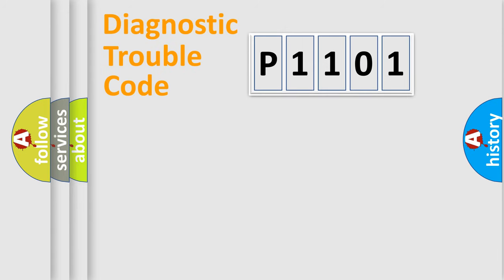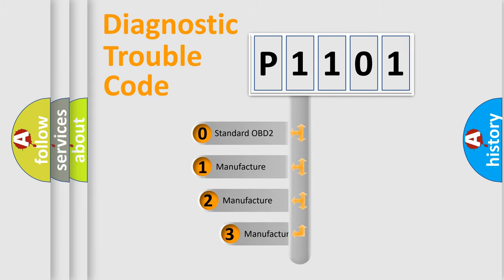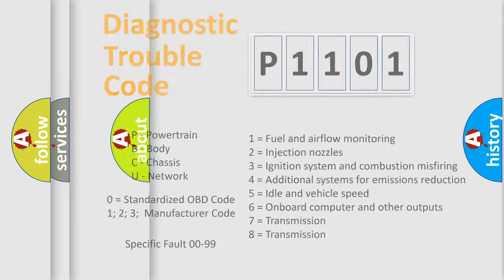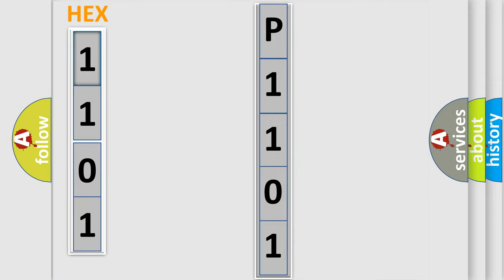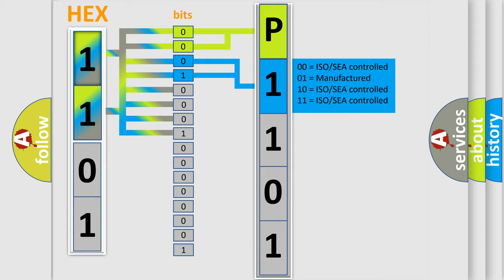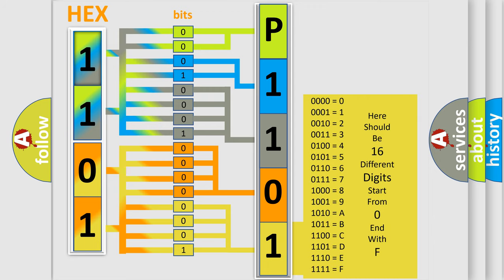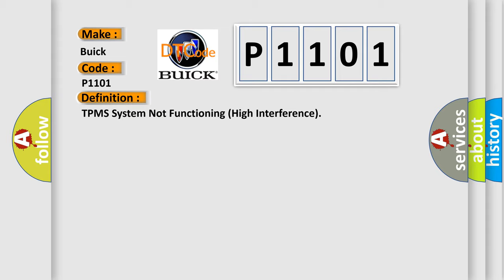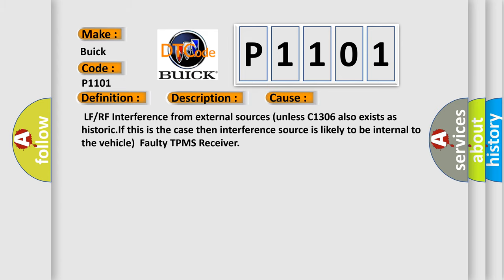DTC Buick P1101 Short Explanation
Contents:
0:21 Basic DTC analysis according to OBD2 protocol standard.
1:48 Insight into programming
2:58 A diagnostically understandable description of the Diagnostic Trouble Code
3:05 Basic error definition

Make:
Buick
Code:
P1101
Definition:
TPMS System Not Functioning (High Interference)
Description:
Enable conditions System not functioning due to High RF interference levels Threshold value No valid RF data for 8 min from any sensor Distance travelled during 8 minutes ≤ 1.68 mile(2.7 km) Diagnosis time 8 - 9 minutes
Cause:
 LF or RF Interference from external sources (unless C1306 also exists as historic.If this is the case then interference source is likely to be internal to the vehicle)Faulty TPMS Receiver